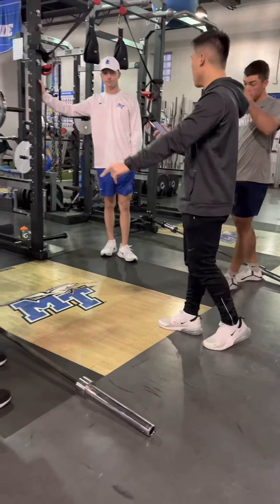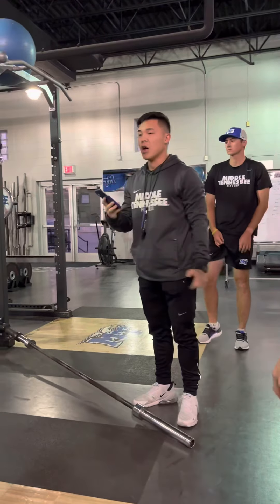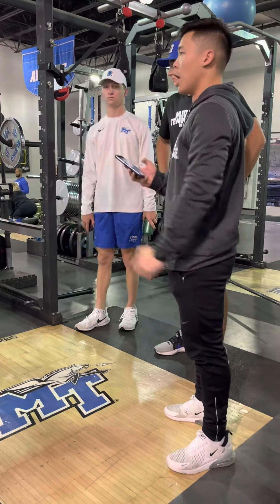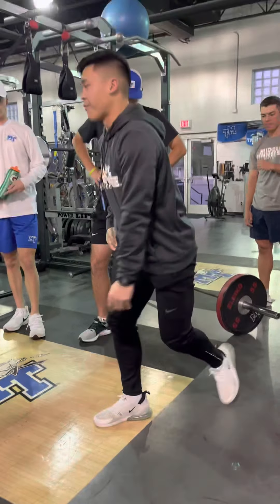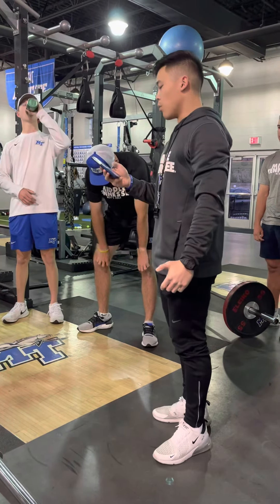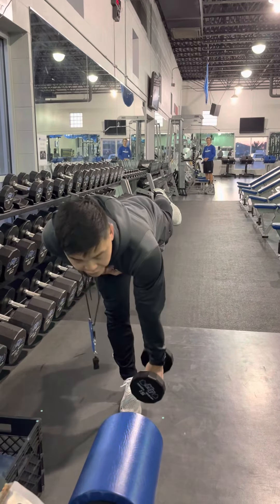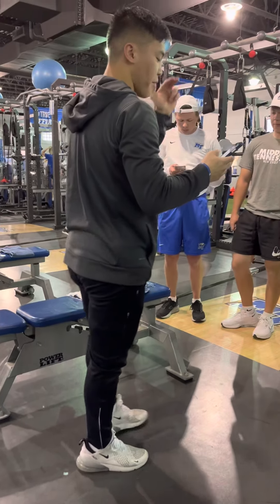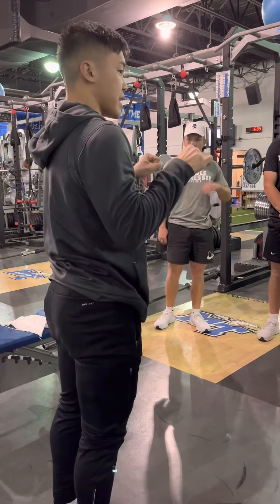MTSU Men’s Golf Training Day 3